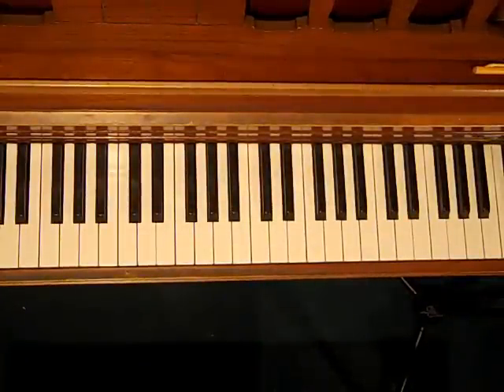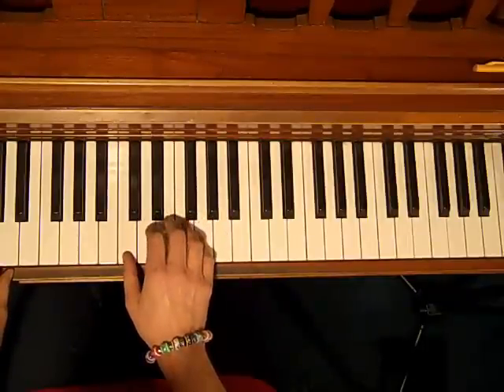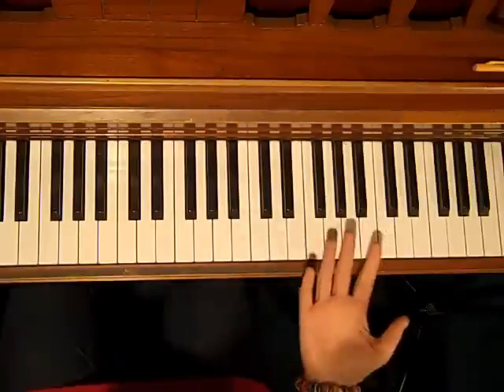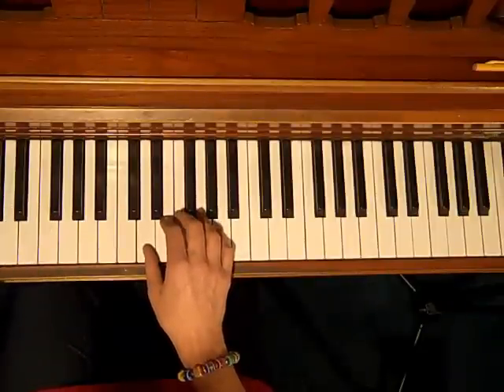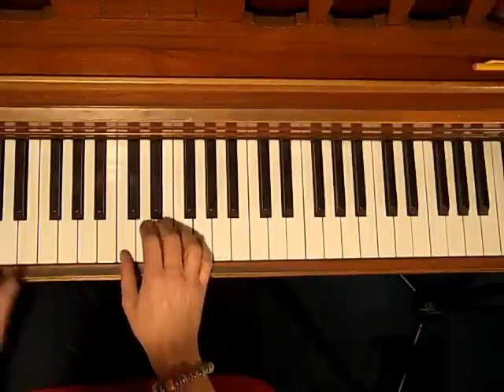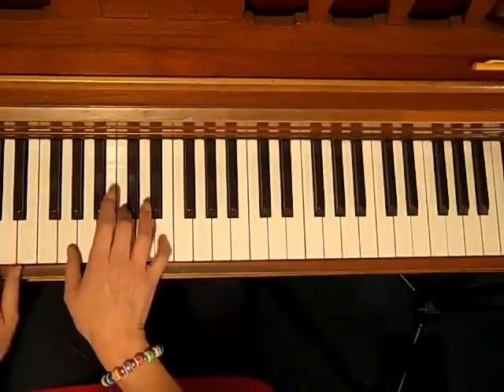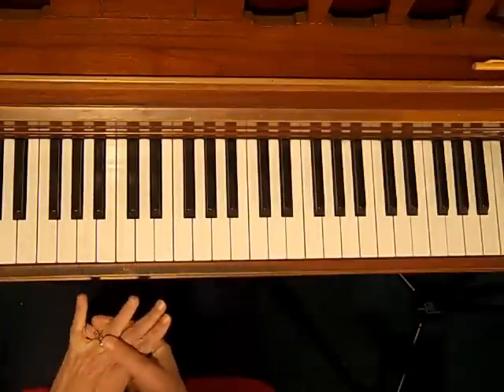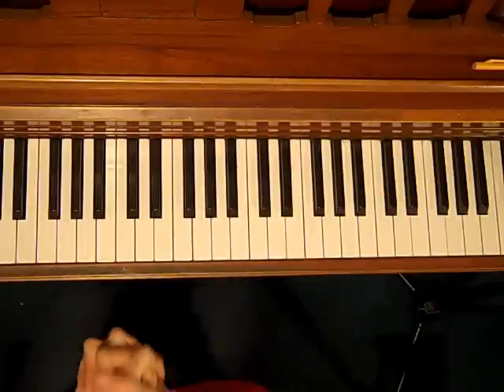Rhythm Pattern for Accompanying by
This video, produced for Making Music Magazine teaches you a simple two-handed accompaniment pattern for playing up-tempo songs.